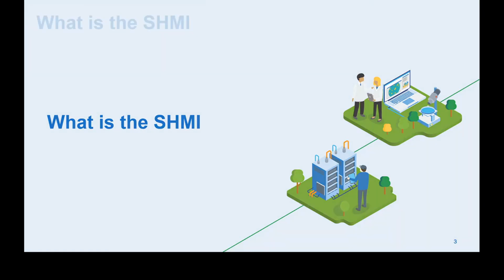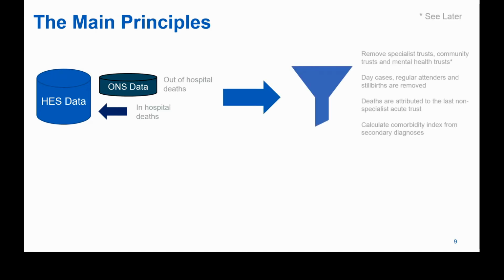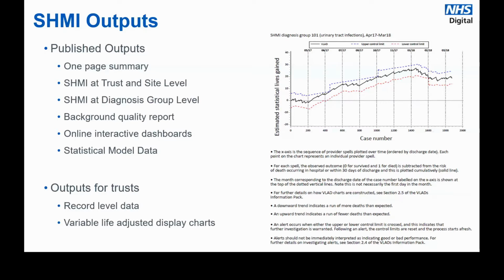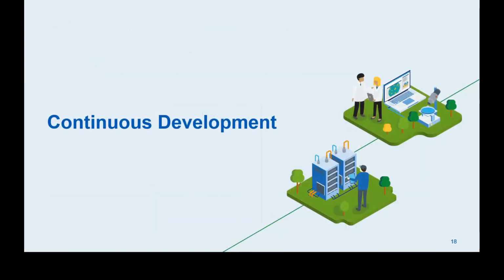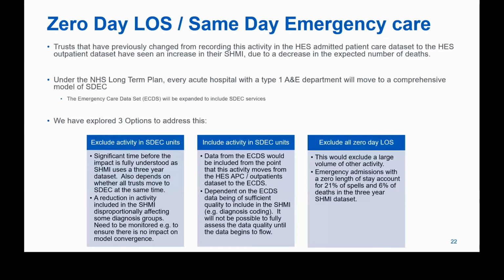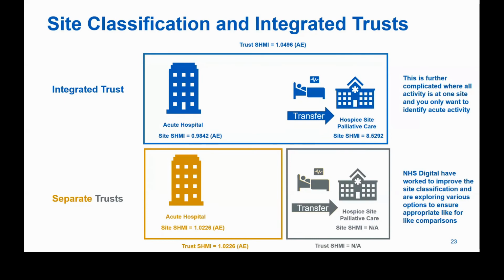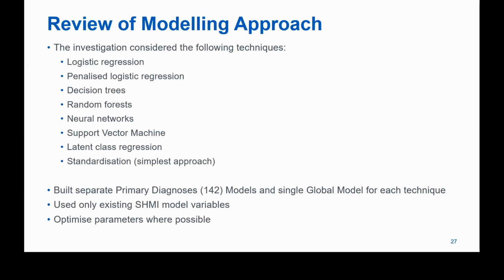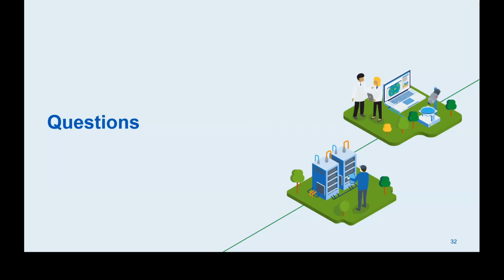RSS Leeds Bradford Local Group: Mortality Statistics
17 June 2020